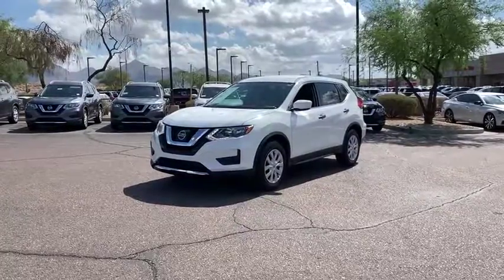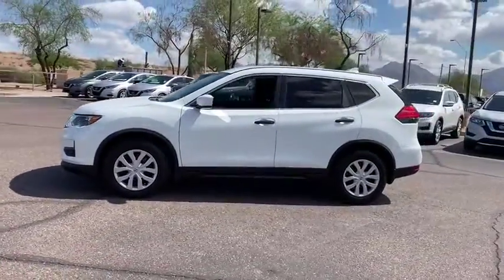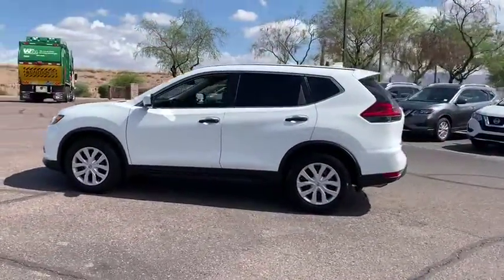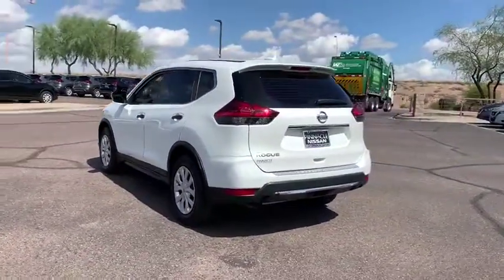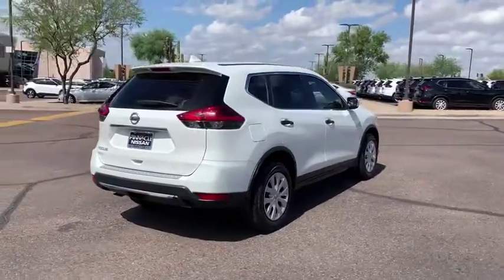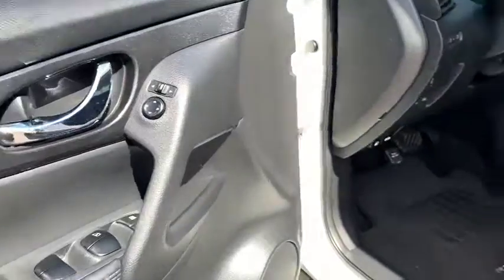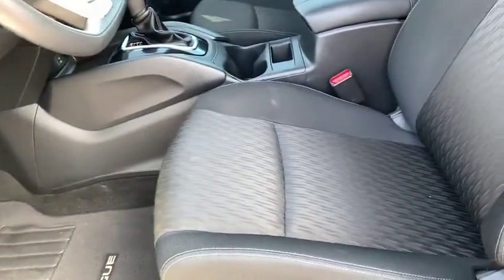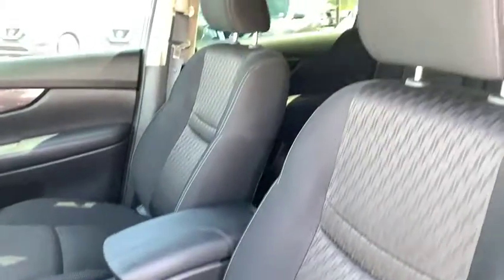2017 Nissan Rogue Phoenix, Scottsdale, Peoria, Tempe, Gilbert, AZ N27375A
Pearl White [LISTING TYPE] 2017 Nissan Rogue available in Phoenix, Arizona at Pinnacle Nissan. Servicing the Scottsdale, Peoria, Tempe, Gilbert, AZ area.

Pinnacle Nissan
7601 E Frank Lloyd Wright Blvd

CARFAX One-Owner. Clean CARFAX. Certified. Odometer is 18360 miles below market average! 26/33 City/Highway MPG Pearl White 2017 Nissan Rogue S 2.5L I4 DOHC 16V FWDbrbrNissan Certified Pre-Owned Details:brbr  * Includes Car Rental and Trip Interruption Reimbursementbr  * 167 Point Inspectionbr  * Limited Warranty: 84 Month/100,000 Mile (whichever comes first) from original in-service datebr  * Transferable Warrantybr  * Roadside Assistancebr  * Warranty Deductible: $50br  * Vehicle HistorybrbrbrAwards:br  * 2017 KBB.com 10 Best SUVs Under $25,000brbrWe provide 145 point inpection on all our used vehicles. 0% Financing available on this vehicle It's our mission to faithfully serve our Phoenix-area friends and neighbors, including folks in Sun City, Avondale, Glendale, Scottsdale, Cave Creek, Mesa and Tempe.